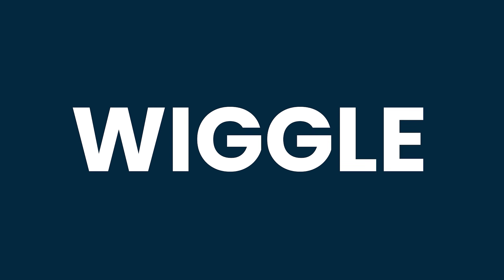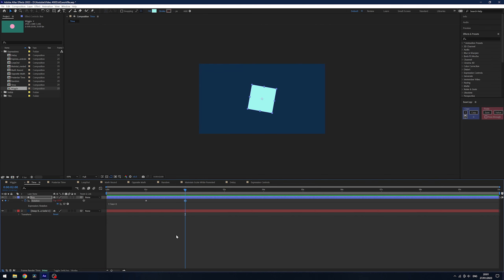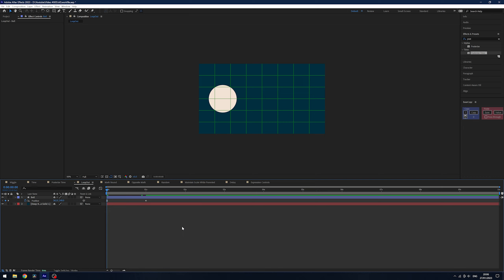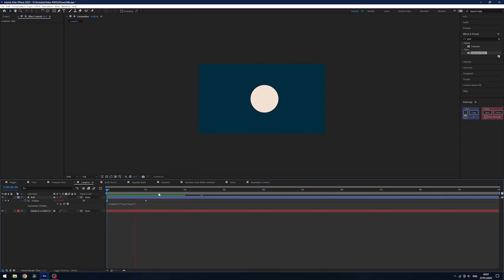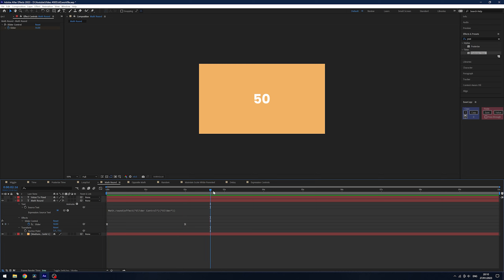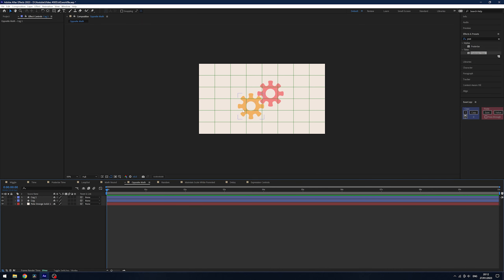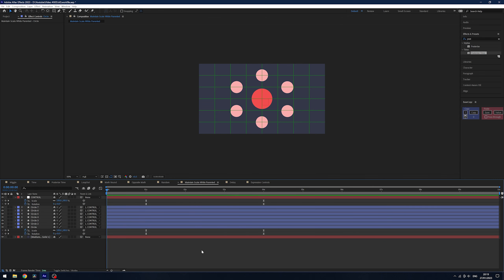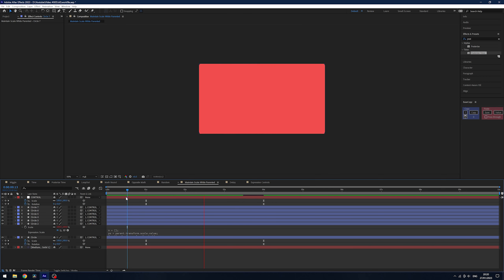10 Amazing Expressions You NEED To Know In After Effects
Ready to level up your After Effects skills? Unlock your creativity and master After Effects with ease:

In this After Effects tutorial, I'm going to cover 10 amazing expressions you must know within Adobe After Effects! Expressions can really level up your motion design and After Effects skills and these 10 expressions in this video are some great expressions to get started with.

📃 Table of Contents:
0:00 - Intro
0:07 - Wiggle
1:03 - Time
2:10 - Posterize Time
3:41 - Loop Out
5:21 - Math Round
6:43 - Value To Fixed
7:26 - Opposite Math
8:16 - Random
9:30 - Maintain Scale While Parented
10:40 - Delay
12:17 - Expression Controls

▶️ Key Light